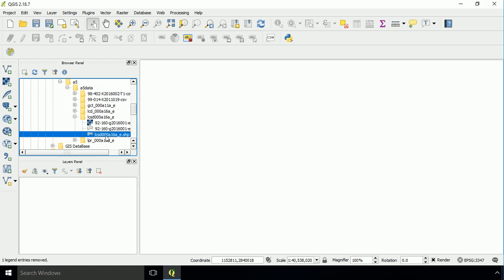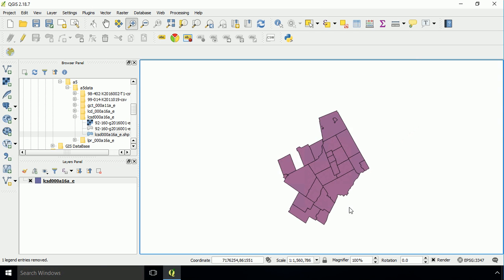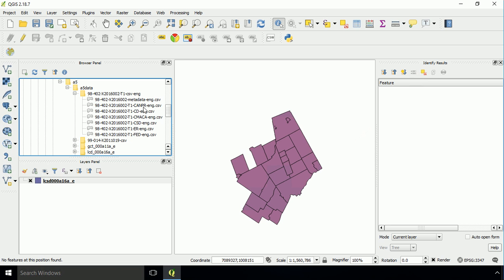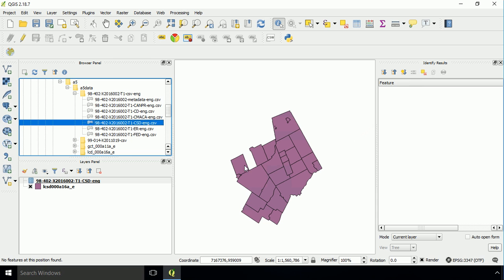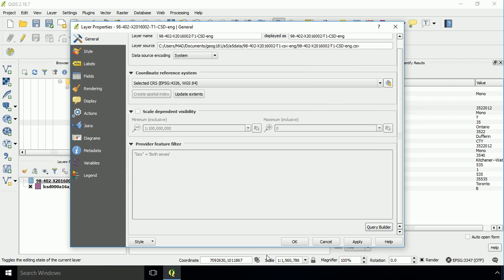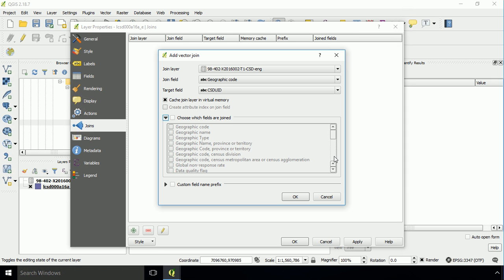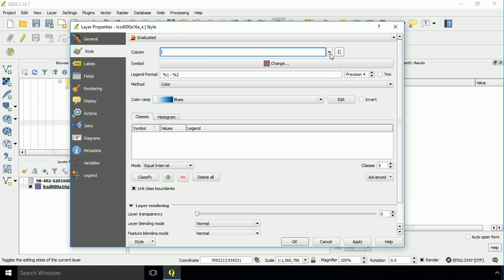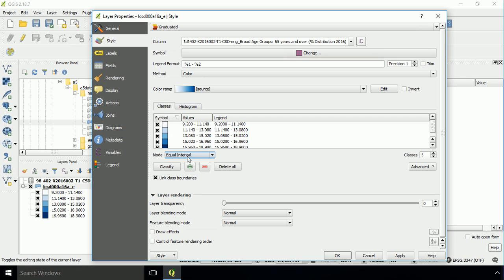5.1: Tips for the census subdivisions choropleth map (removed Spring 2019)